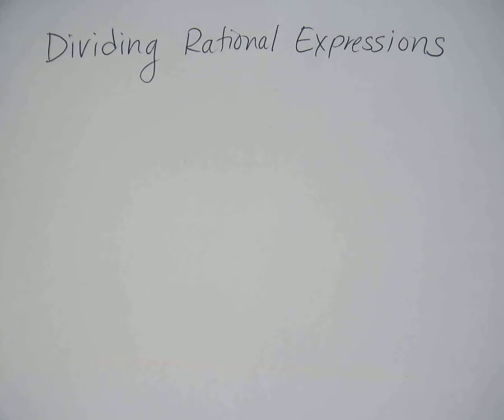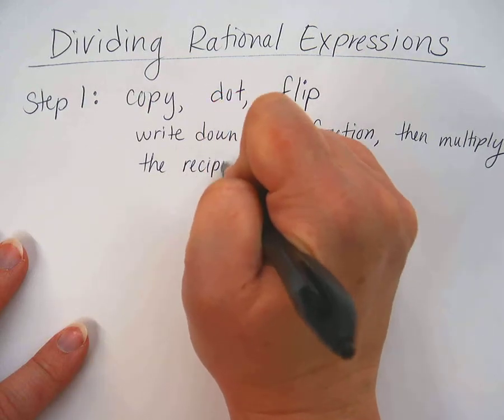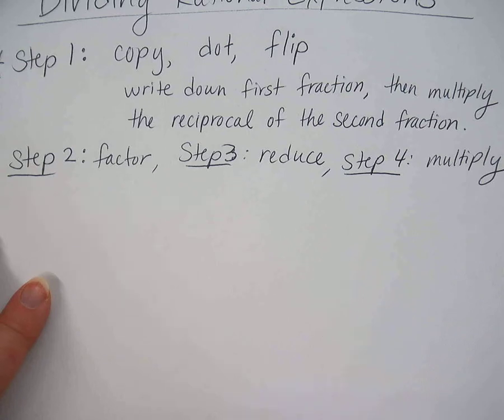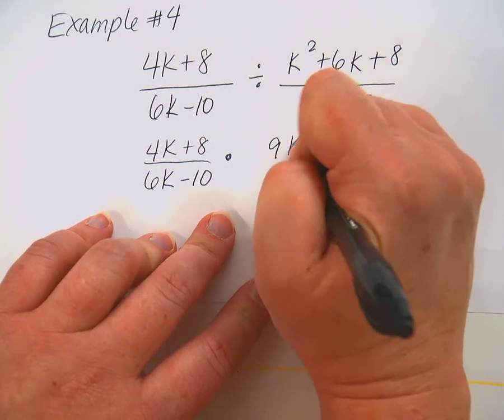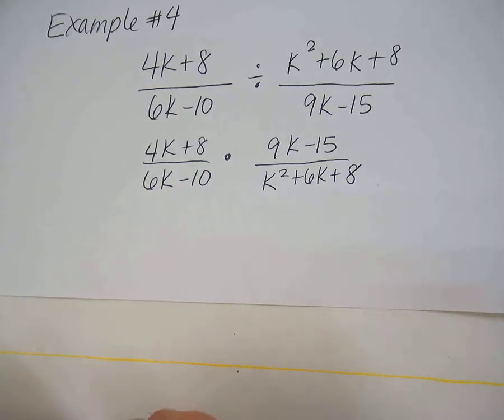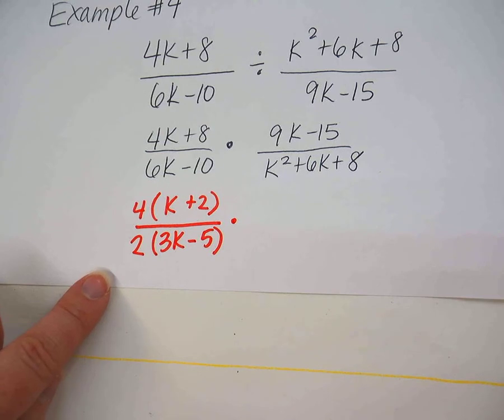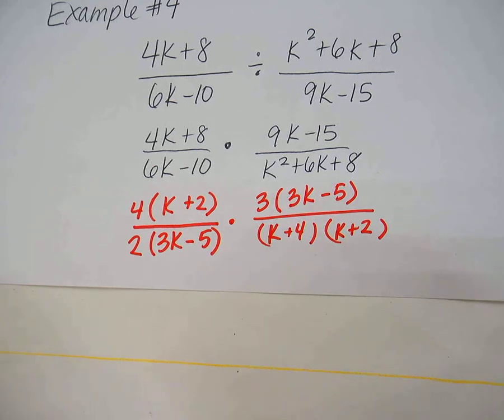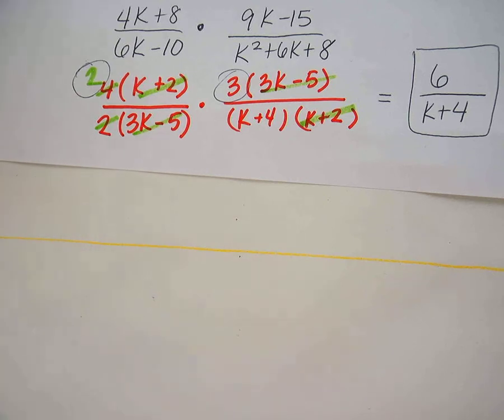Dividing Rational Expressions